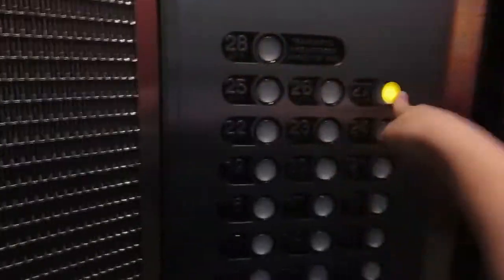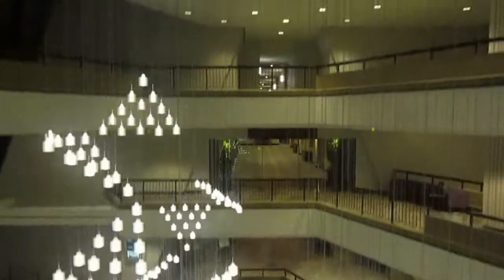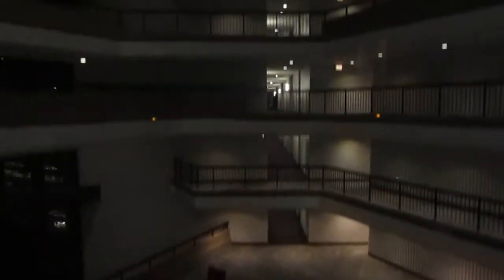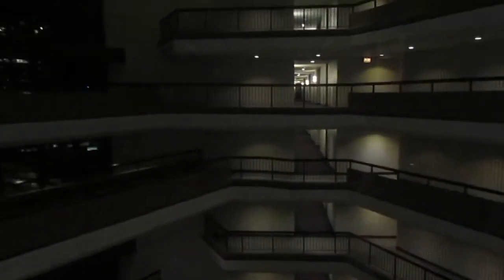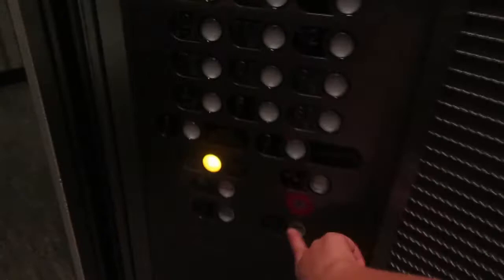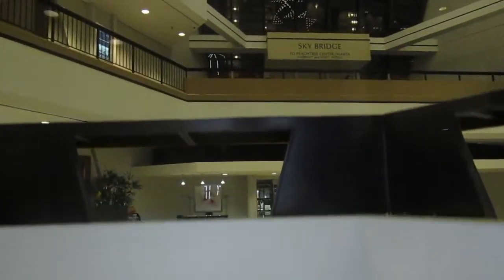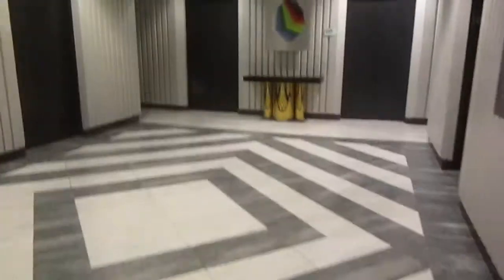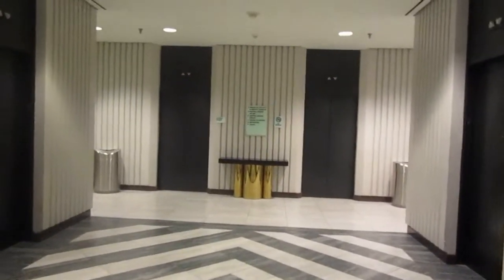2017 VIDEO - NIGHT RIDE On The Famous Westinghouse Elevators - Hilton Hotel - ATL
I Love These Elevators! Me and my family were staying at the Marriott Marquis witch is connected to the Hilton. Thx For Watching!